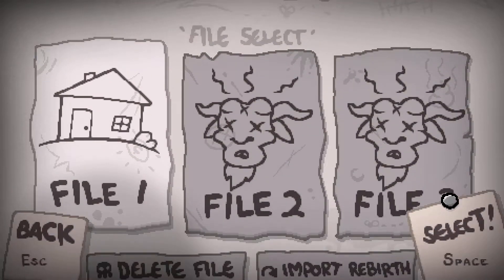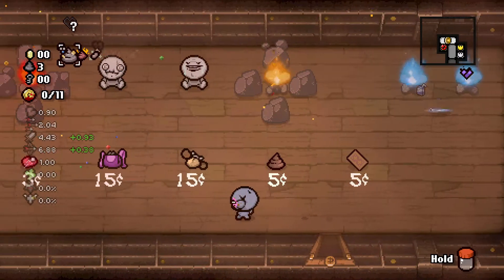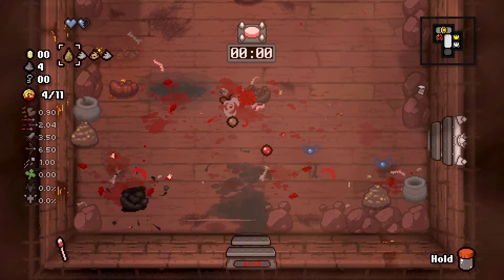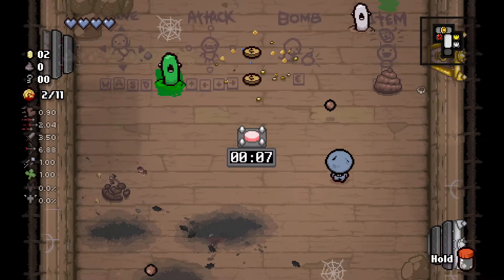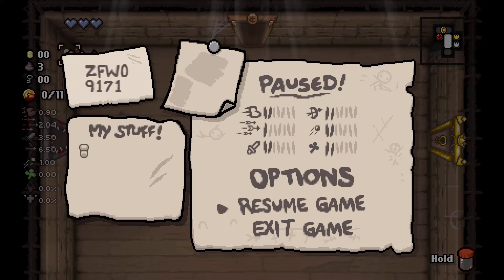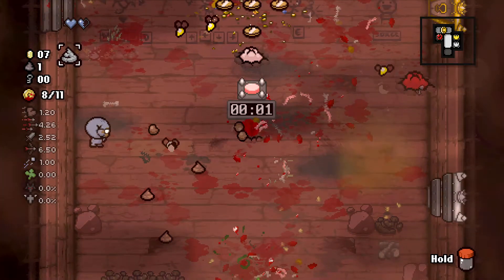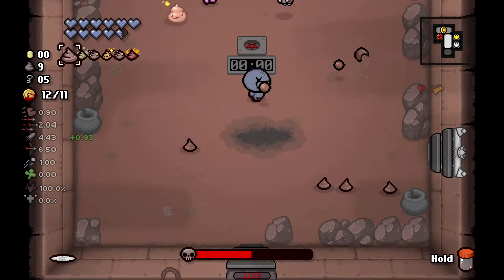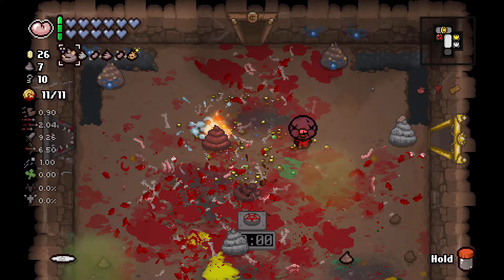Necromancy - The Binding of Isaac: REPENTANCE - Episode 112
Playing some Binding of Isaac: Repentance with commentary.